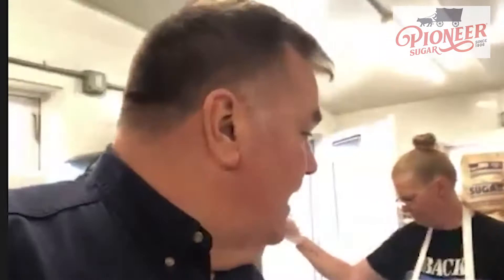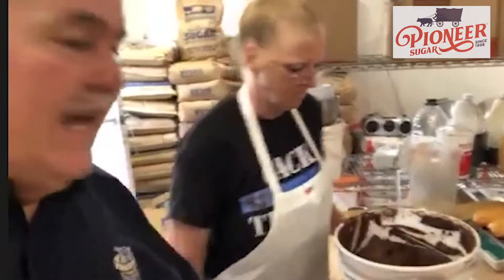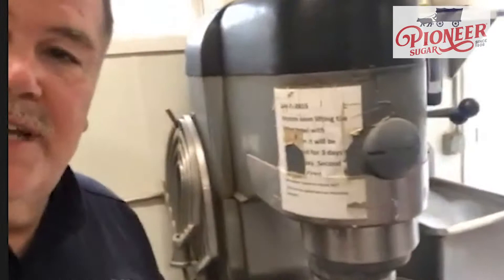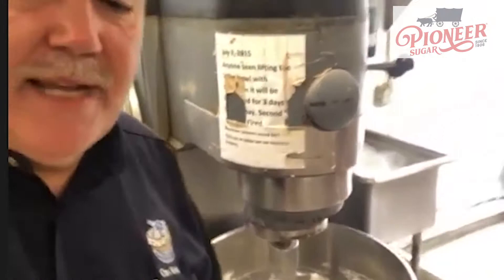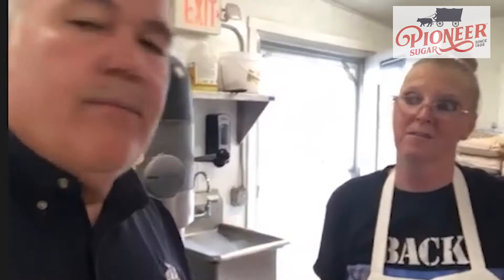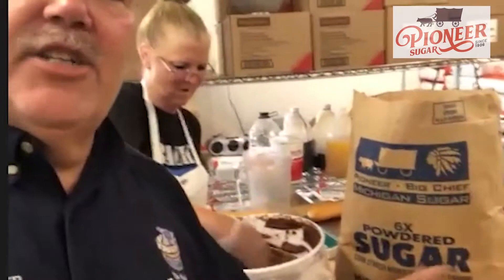Sweet Treat of the Week: Cops & Doughnuts